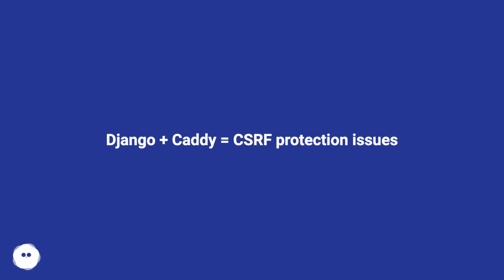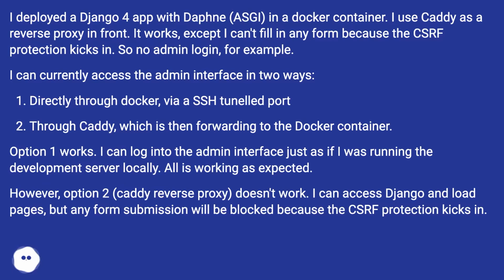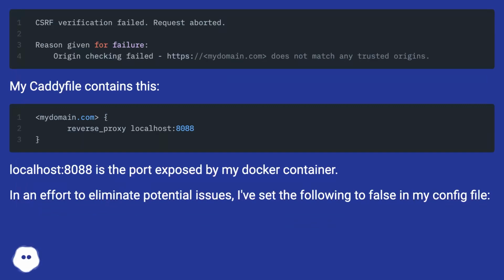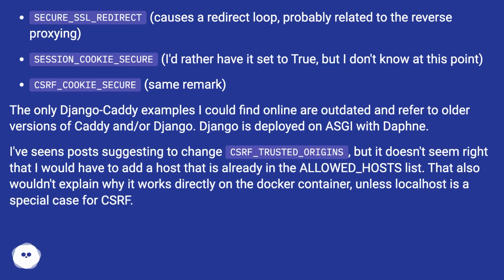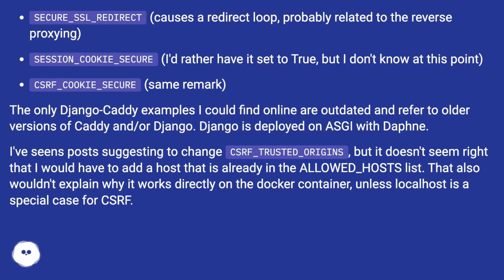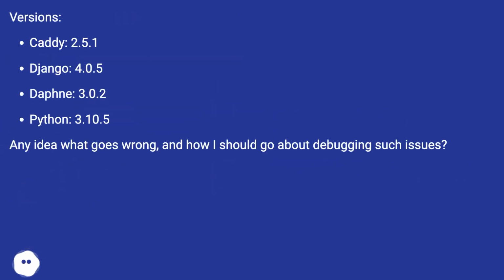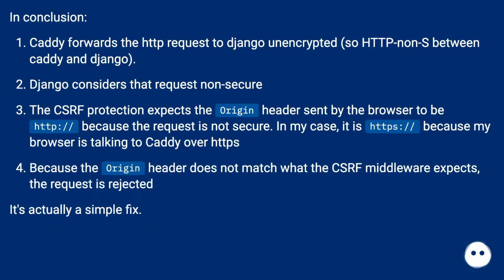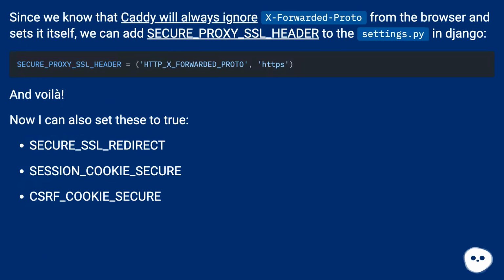Django + Caddy = CSRF protection issues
Chapters
00:00 Django + Caddy = Csrf Protection Issues
01:51 Accepted Answer Score 11
03:33 Thank you